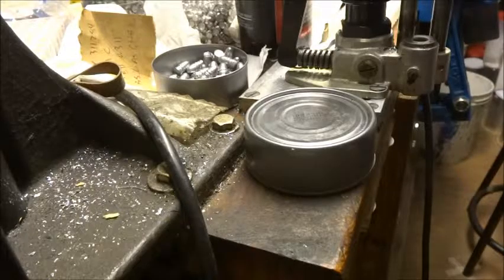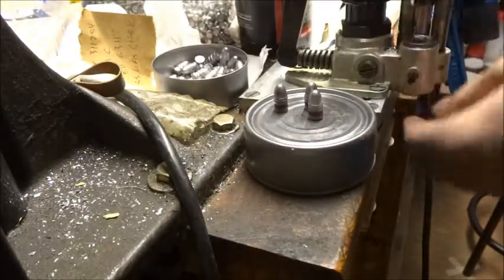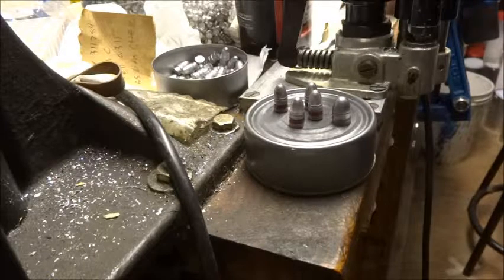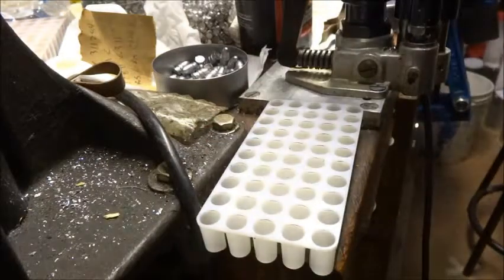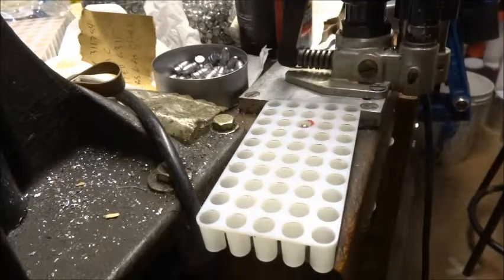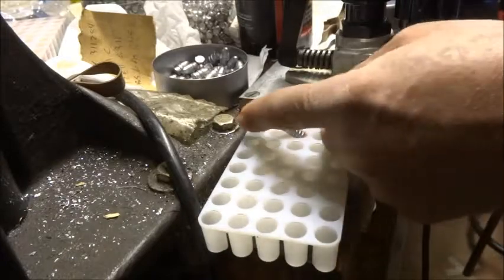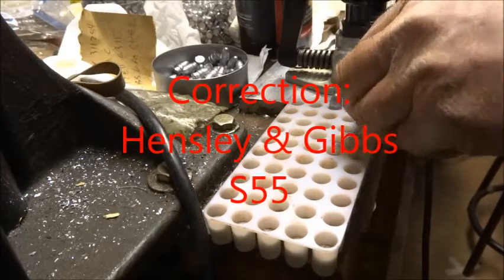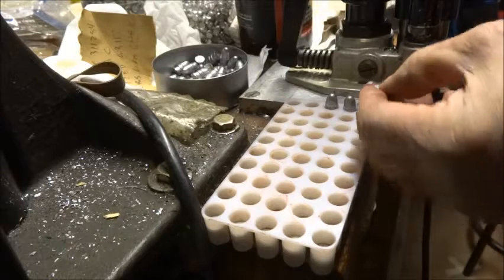A bullet tray for holding sized and lubed cast bullets securely.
How to securely hold sized and lubed cast bullets.

Watch my video to see how I make bullet lube:
How I make bullet lube for cast bullets